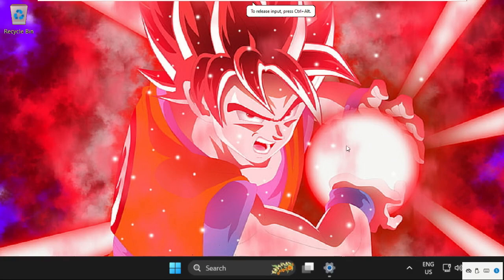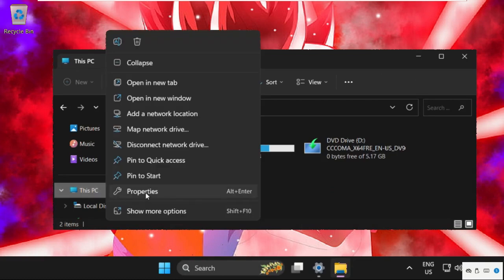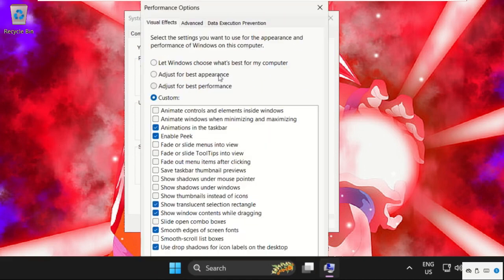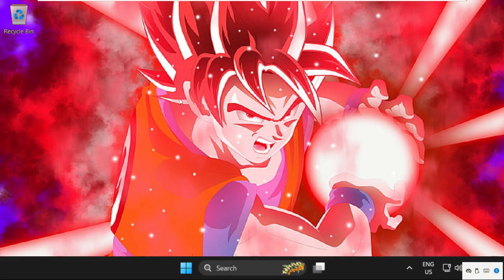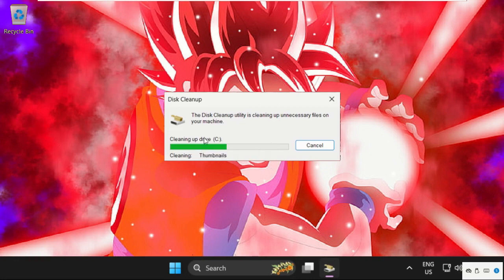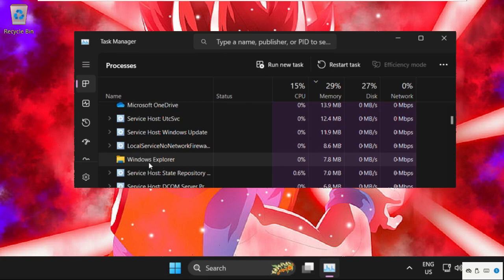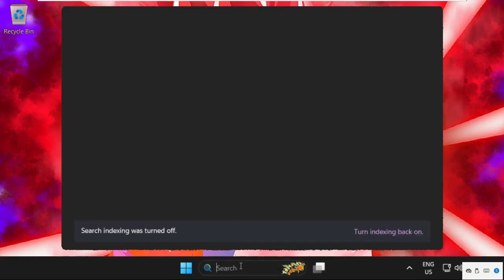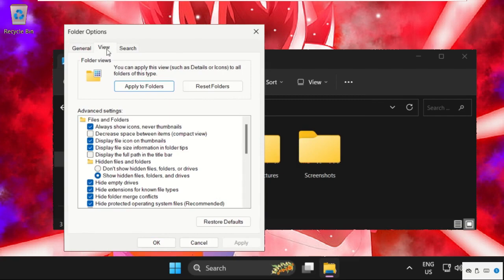Fix Windows 11 Folder Thumbnails Not Showing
How to Fix Folder Thumbnails Not Showing on Windows 11
This video will show you How to Fix Folder Thumbnails Not Showing on Windows 11
Is your Windows device failing to display thumbnails for your files? This problem typically occurs when you unintentionally disable thumbnails and direct your device to always display icons. Other possible causes include making the icon too small, changing the display style, running out of disc space, File Explorer difficulties, and interference from third-party apps and the thumbnail cache. lets learn How to Fix Folder Thumbnails Not Showing on Windows 11